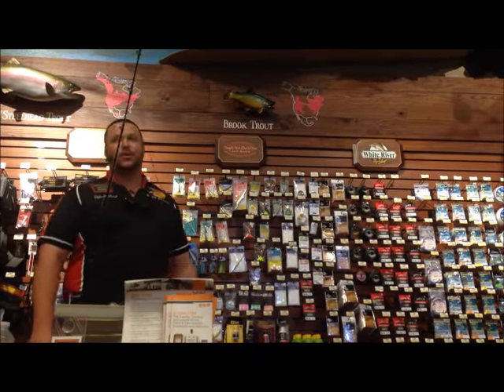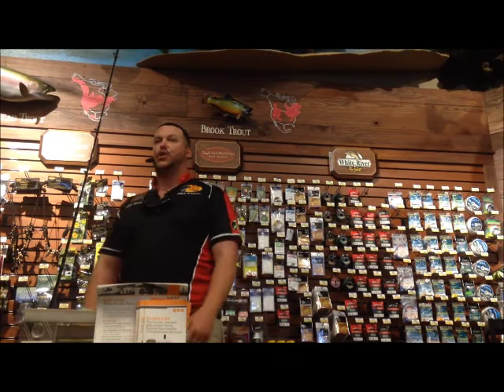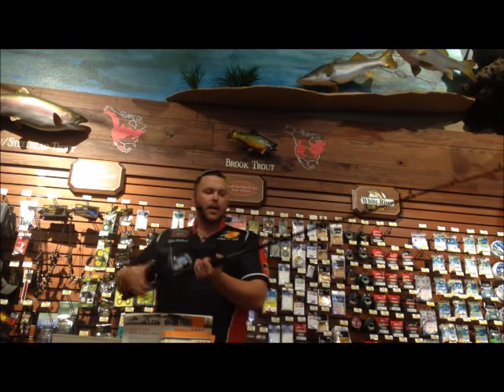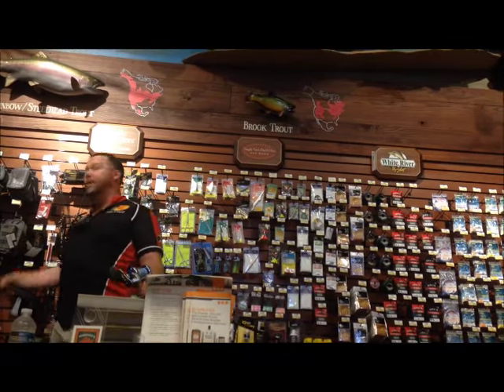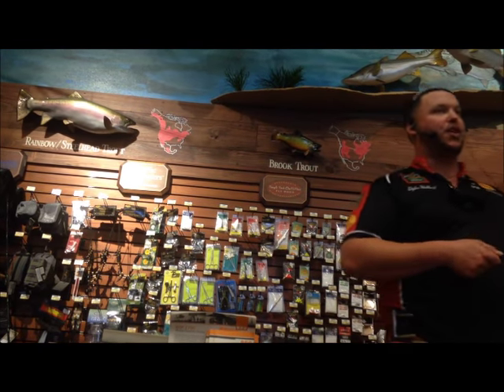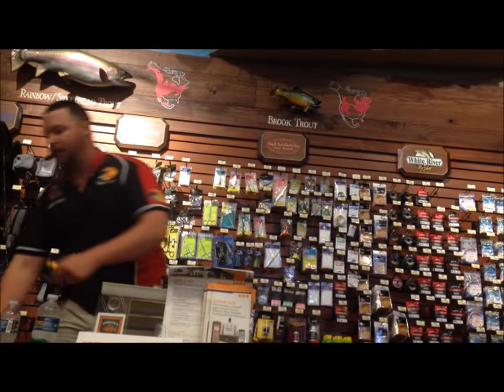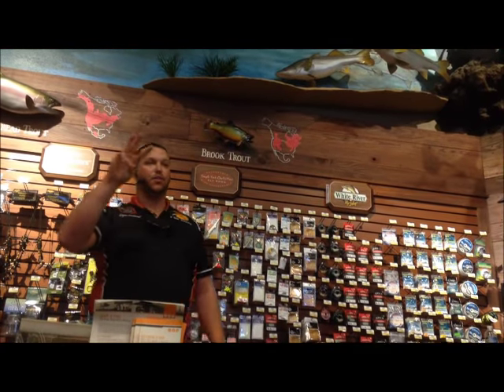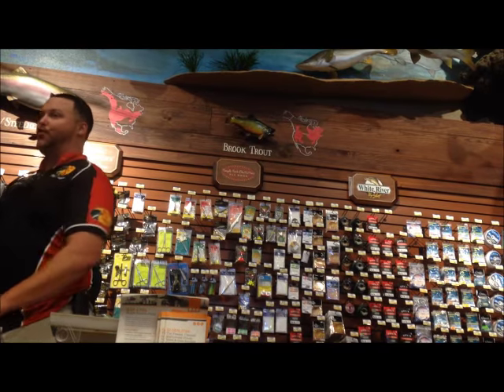How to: Heavy tackle fising | Deep Sea Fishing Charters Johns Pass